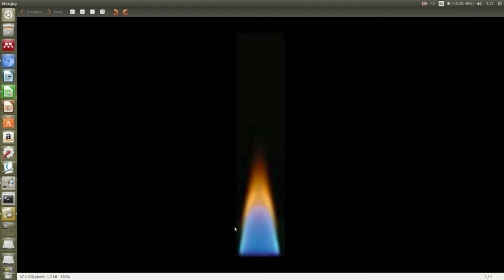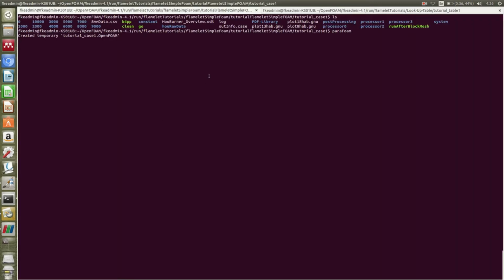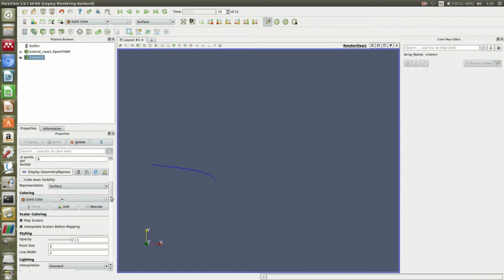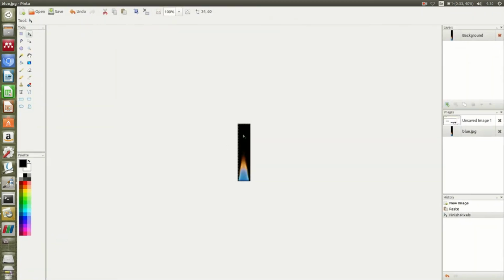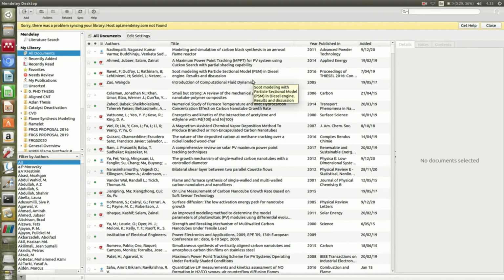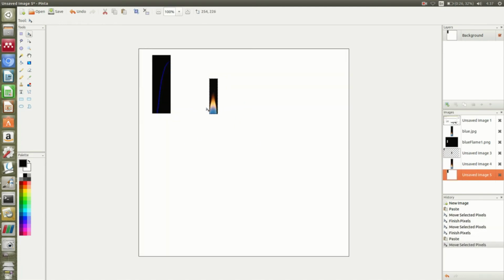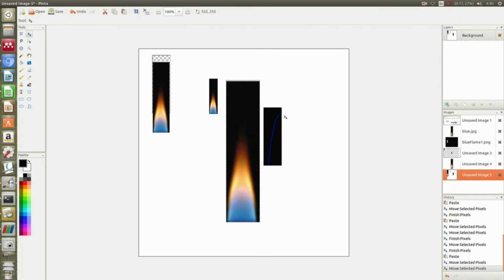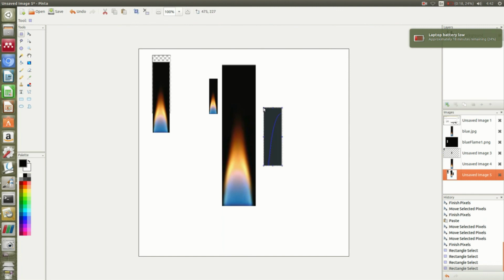Generating Zst Isoline for Blue Flame Sheet in OpenFOAM